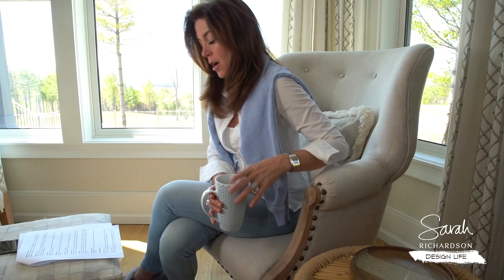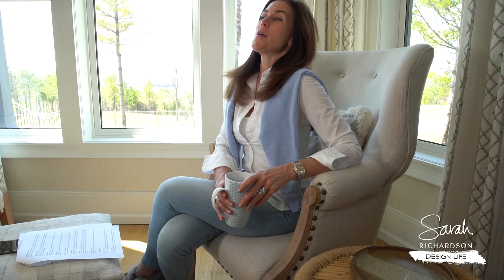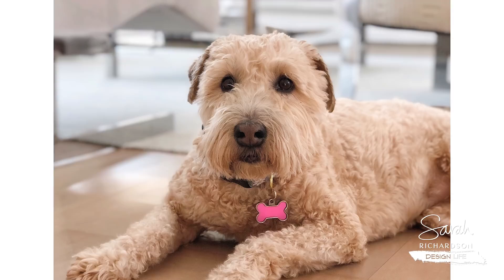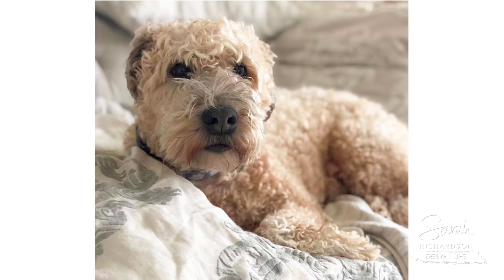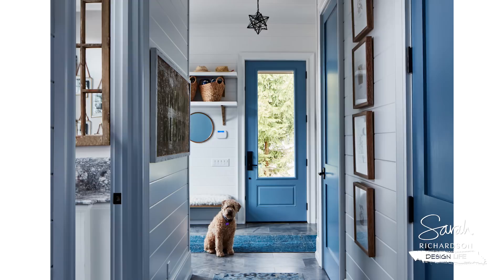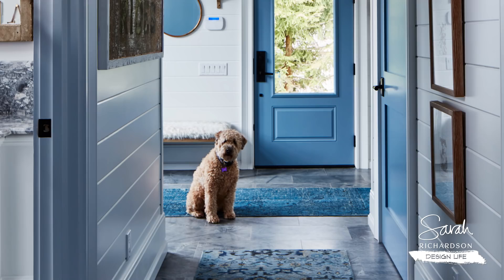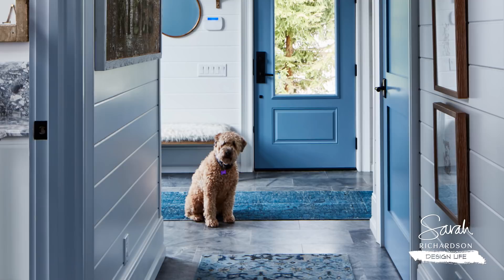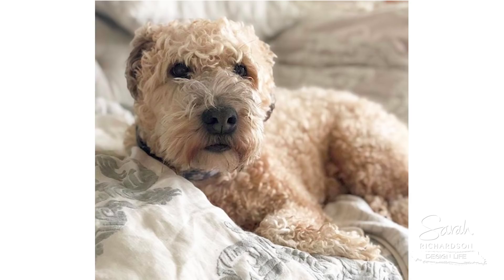Ask Me Anything: Keeping a Clean House With Pets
We love our pets, but let's face it, they've got dirty paws! So how do we keep our home clean when our canine besties are always jumping on and off the furniture? Here's my must-know tips for managing the occasional mess.